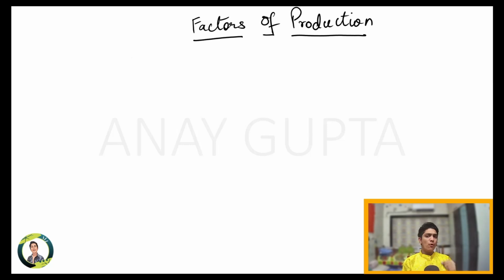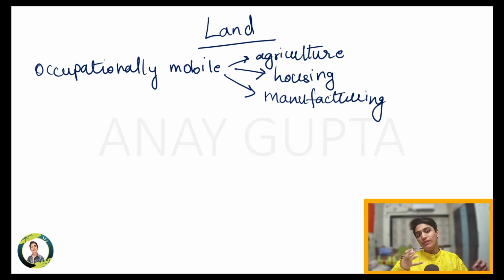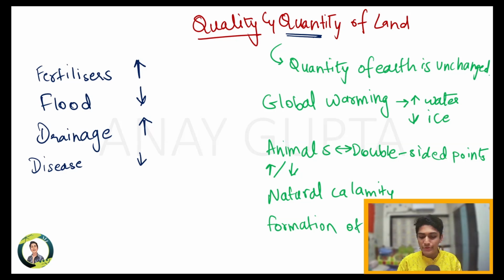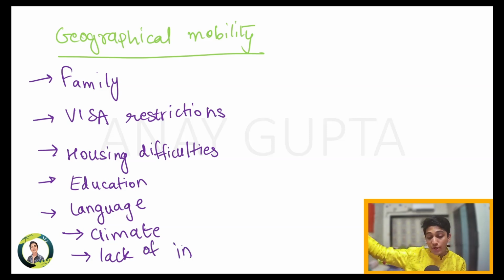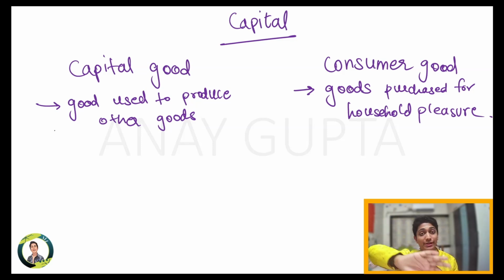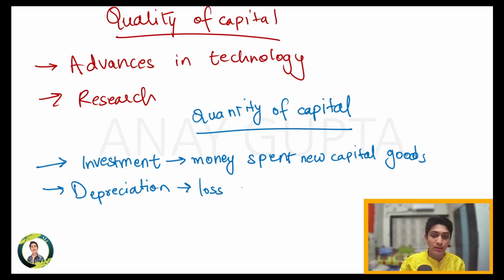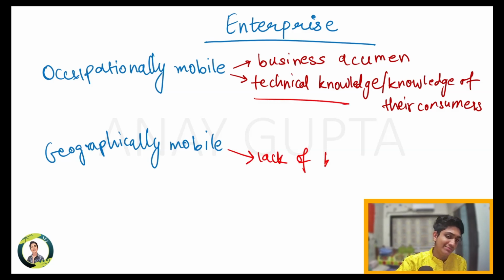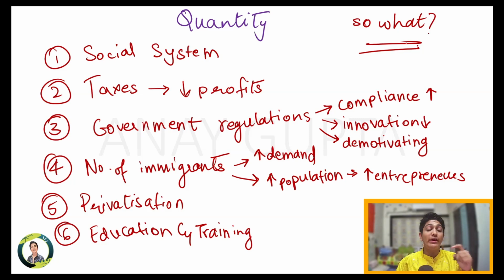Factors of Production | Mastering Economics Ep 2 | Anay Gupta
Welcome to the second episode of my Mastering Economics series, where we dive deep into IGCSE Economics, chapter by chapter! In this episode, we’ll explore Chapter 2: Factors of Production—a fundamental concept that lays the foundation for your understanding of economics.